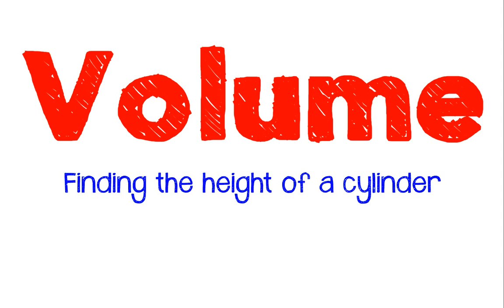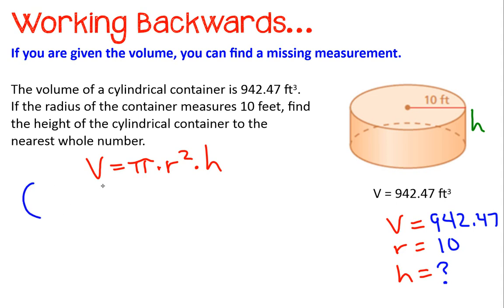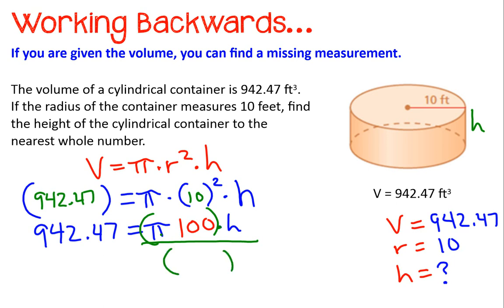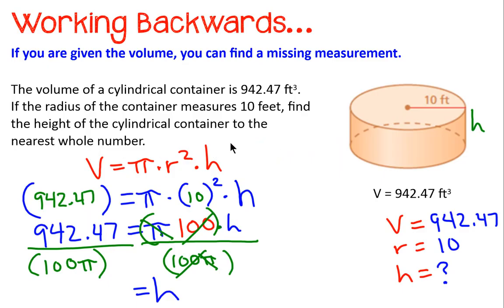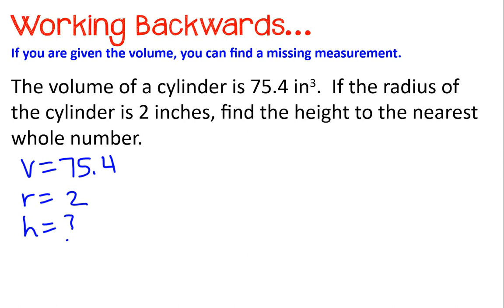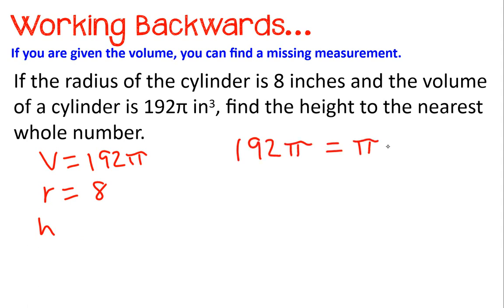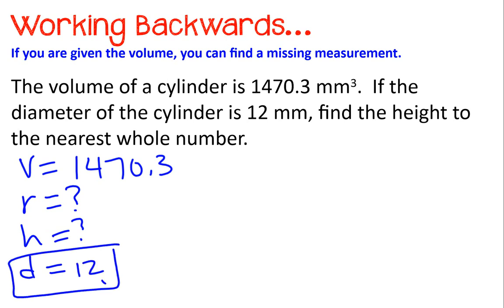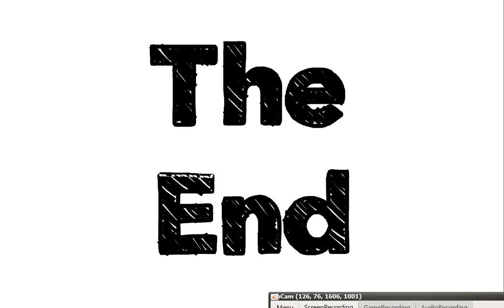Volume - Cylinder Height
This video will help you to find a missing dimension for a cylinder in a volume problem.  If you are given the volume and either a radius or diameter, you can determine the missing height.  It will also show you how to type the expressions into a calculator.